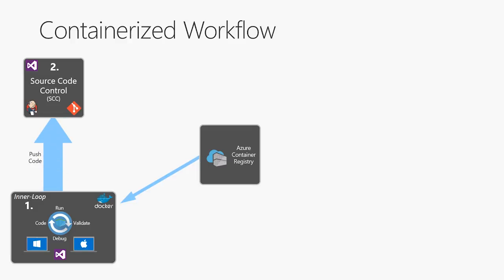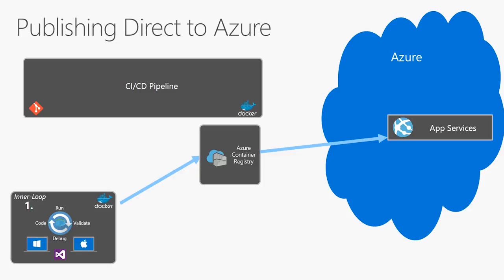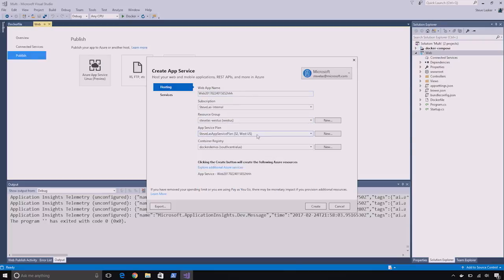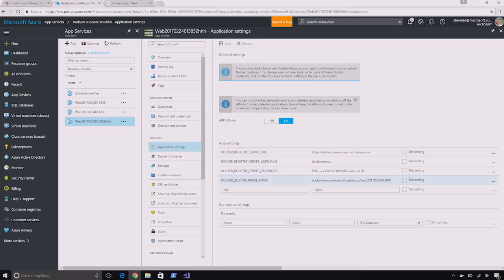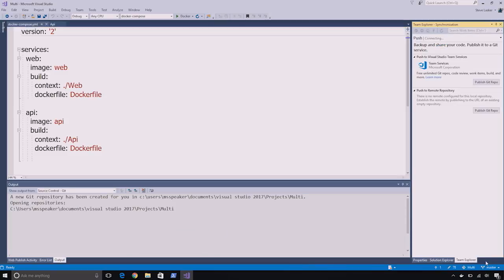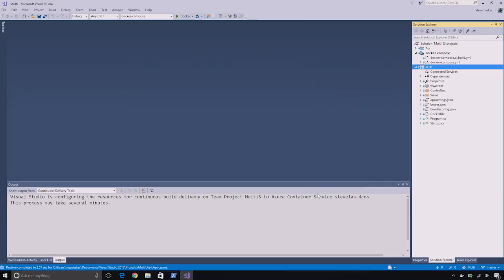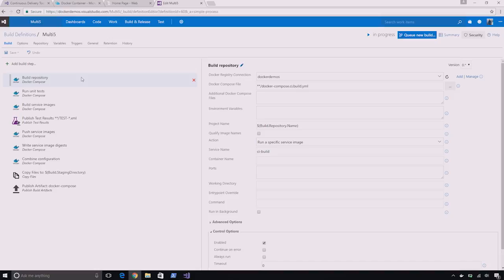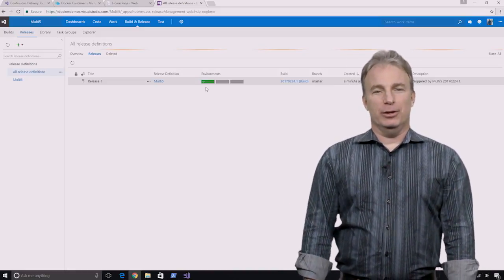Visual Studio 2017 Launch Deploying Containers to Azure App Services and Azure Container Service